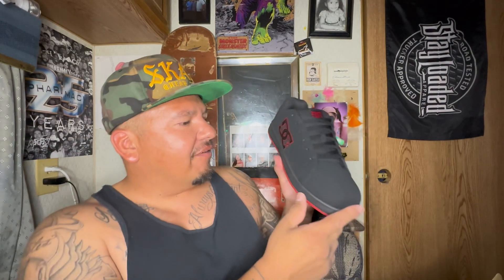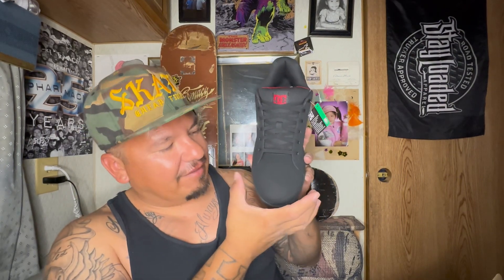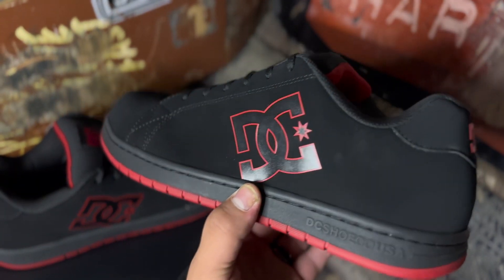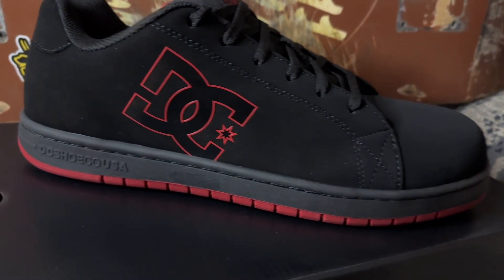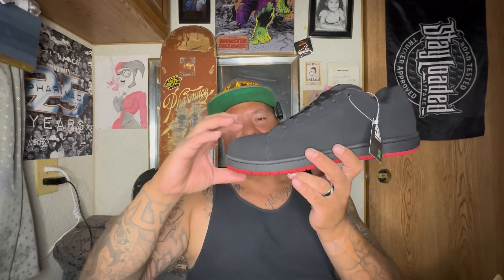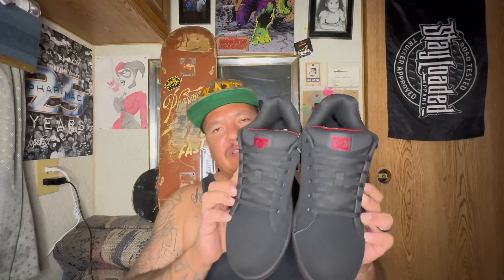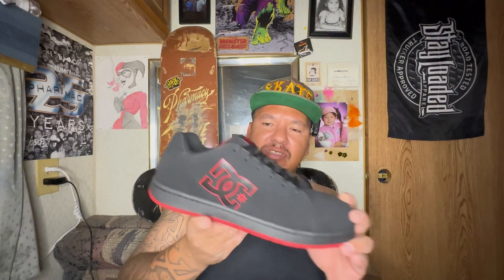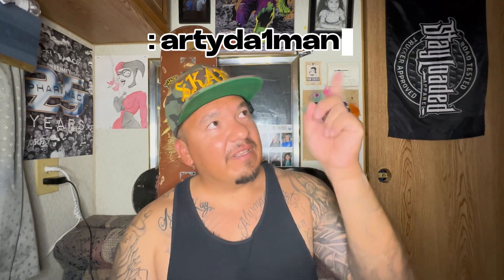SKATE SHOES WITH MORE PURPOSE!!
Reviewing a safety shoe I got from a company at work. First time seeing them and giving my little outlook on them
bad boys. Let me know what you guys think of them and would you swoop them for your job that requires safety shoes.